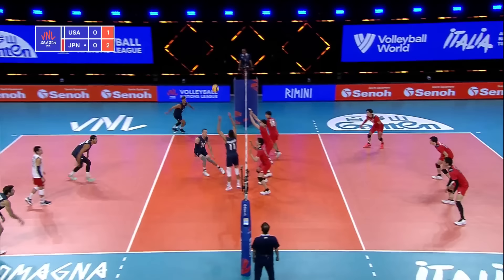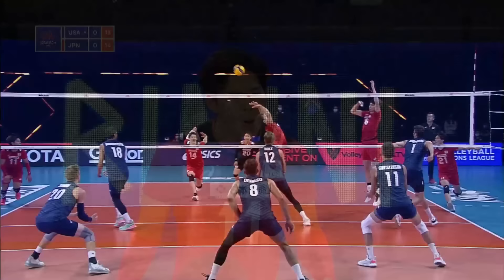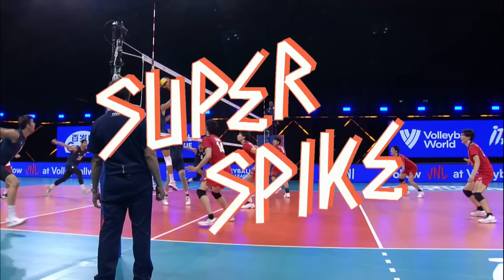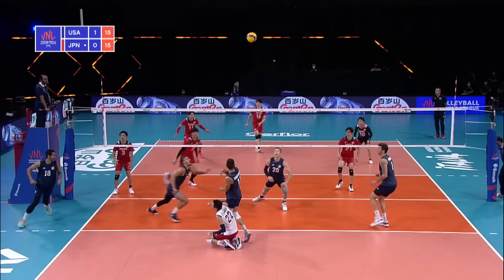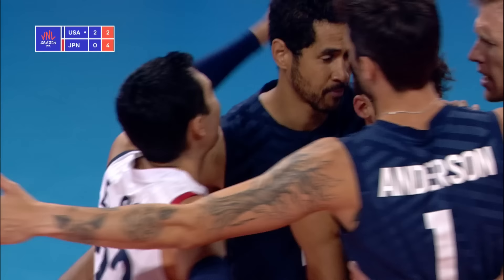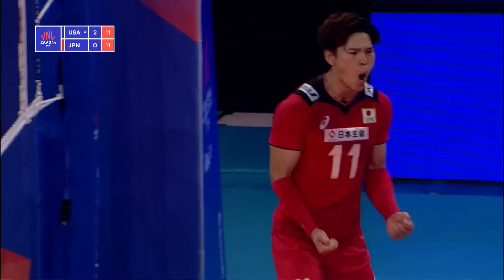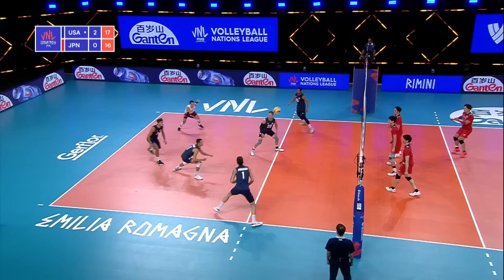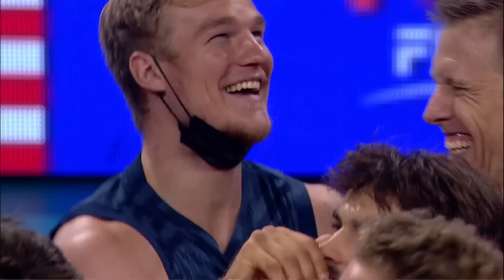Usa vs Japan | VNL 2021 | Highlights | Torey Defalco vs Yuji Nishida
| USA ended their run in the Preliminary Round of the 2021 FIVB Volleyball Nations League with a 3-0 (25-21, 25-23, 25-20) victory against Japan. TJ Defalco was the top scorer for USA with 15 points. Matt Anderson (12 points), Garrett Muagututia (12) and Max Holt (10) also scored in double digits. The North Americans claimed a total of 8 wins in the Preliminary Round, one more than Japan.

This is what the players said:

Micah Christenson (USA): It's more for pride, for us to end the tournament on a high note and to play good volleyball is always good. We stayed focused through the whole game, they put a lot of pressure on us with their serve and we never panicked, we were always confident and able to come back.

Yuki Ishikawa (JPN): In each set, from the beginning to the middle we were able to read their game and we were able to keep the pace with them. However, in the decisive parts of the sets we were not able to score, we were also not able to keep the momentum and it's a reason why we lost. We should have won a few of the games which we lost here at the VNL, but it was a valuable experience for younger players ahead of the Olympic Games.